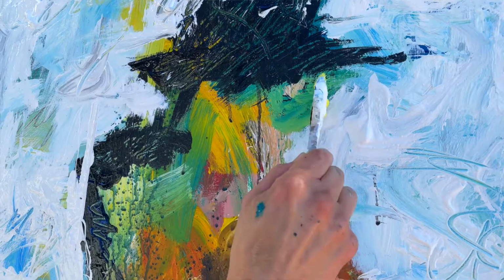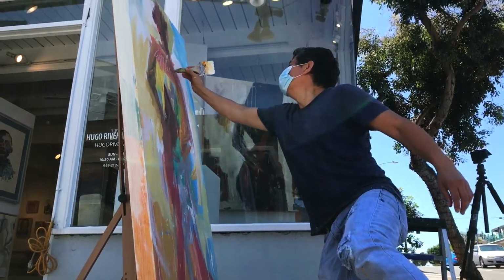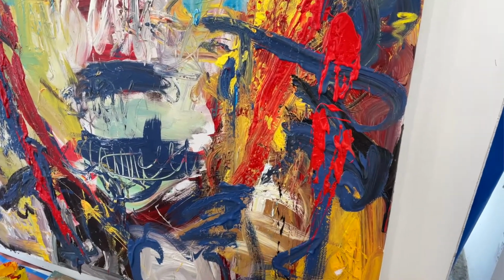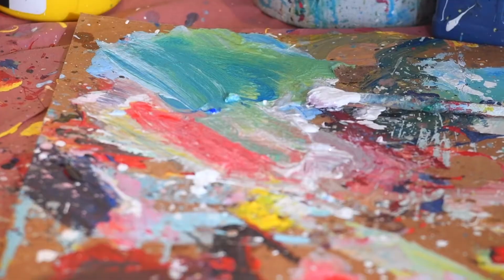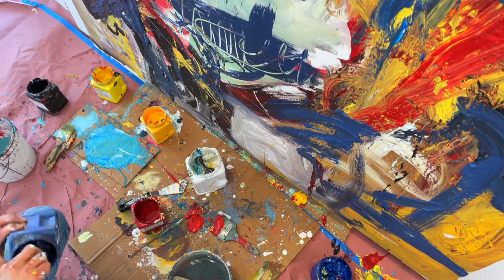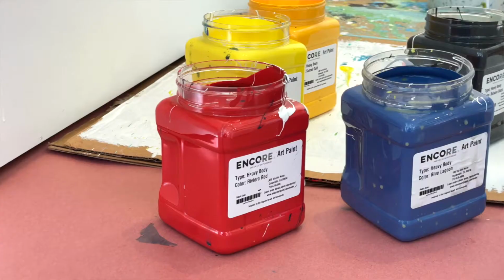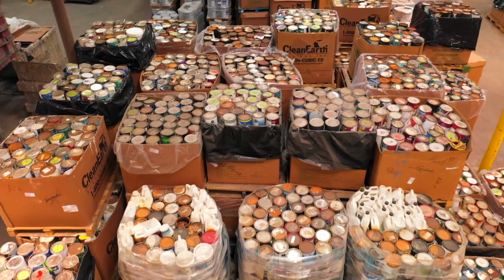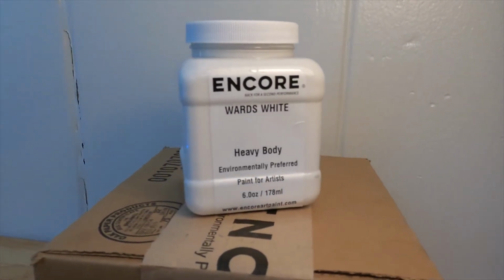Encore Presents... Hugo Rivera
Encore Acrylic Art Paint

Hugo Rivera Gallery is located in Laguna Beach, California. We display original artwork from several talented Southern California contemporary artists, with an emphasis in the figurative and abstract.

Encore Artistic Solutions came from a moment of inspiration and was founded with a goal to create a community that reduces the impact of discarded paint and transforms the waste stream into inspiring works of art.

We approached local artists and asked for insights and guidance on what they liked about the acrylic paint they currently use to create their artwork. We worked on it for four years, seeking a solution. Exploring and learning all we could.  Our team received input from many different types of artists:  from commissioned fine artists, to muralists, casual artists, and crafters.

And now, from inspiration to reality, through the work of our hands and some innovative science, the materials and methods we developed are available for all. We invite you to join our growing community of environmentally aware artisans who are helping to solve this monumental environmental challenge.